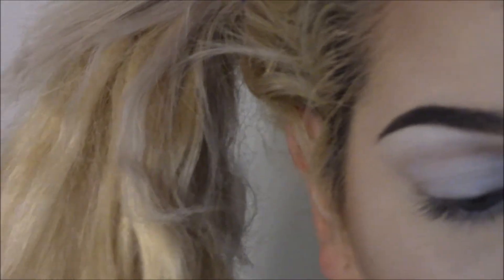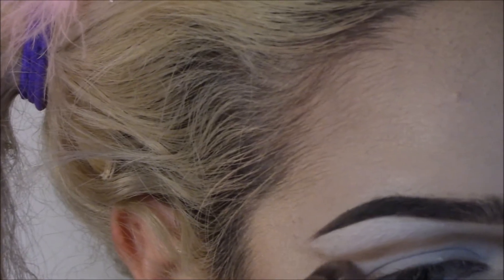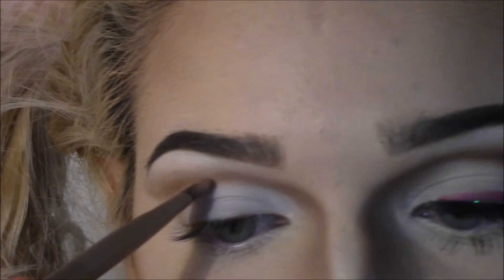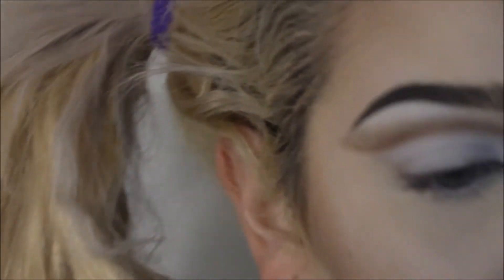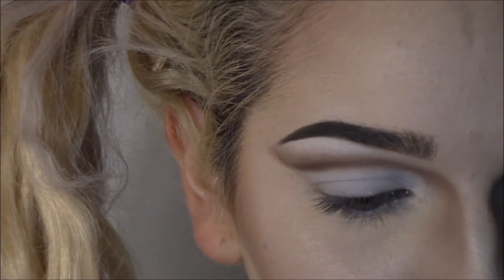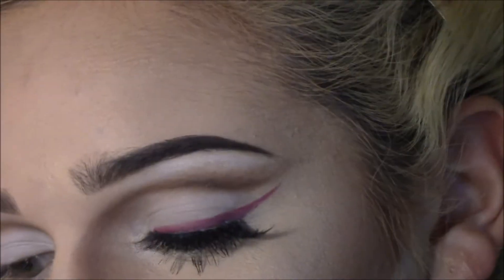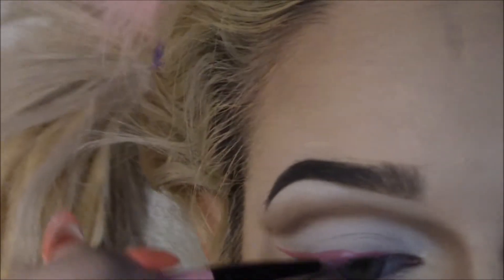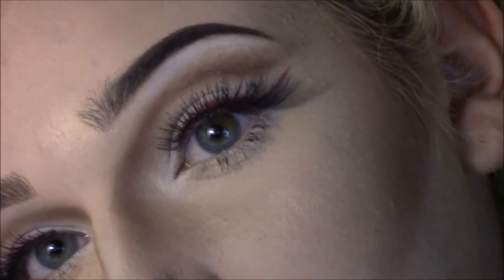PINK WINGED LINER TUTORIAL | PIXIECHICKXOXO